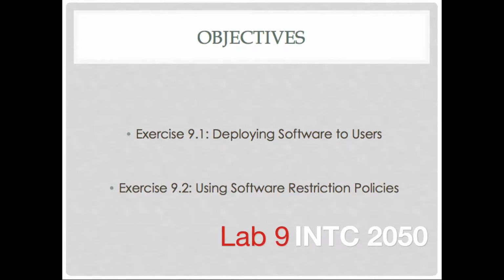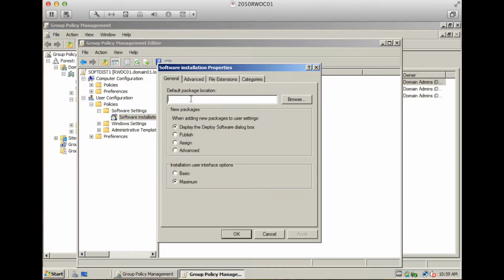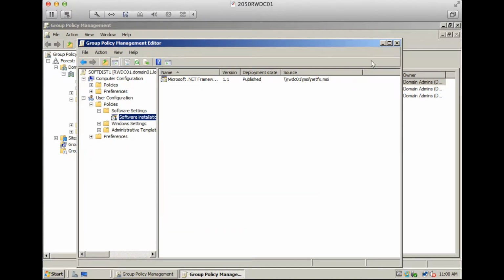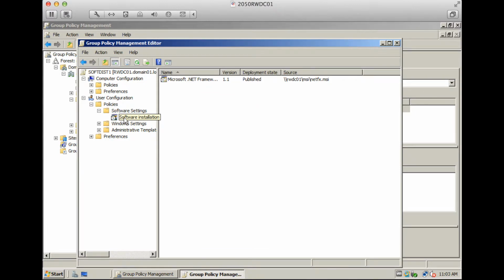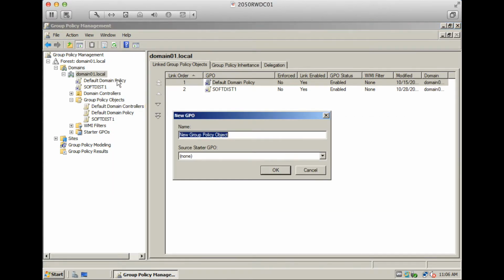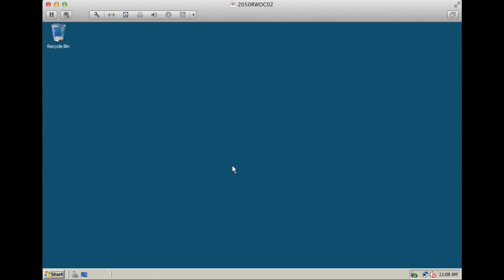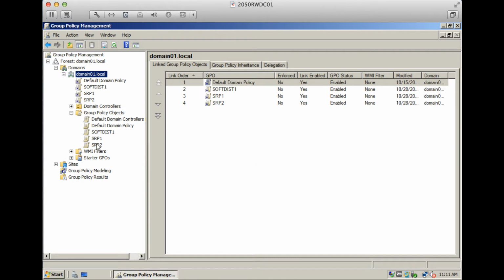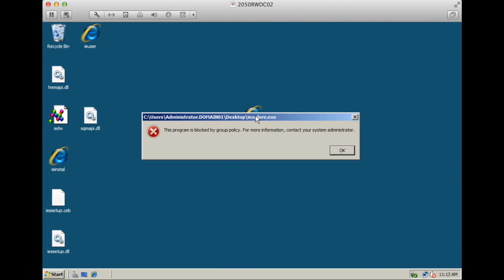Lab 9 INTC 2050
Exercises 9.1 and 9.2